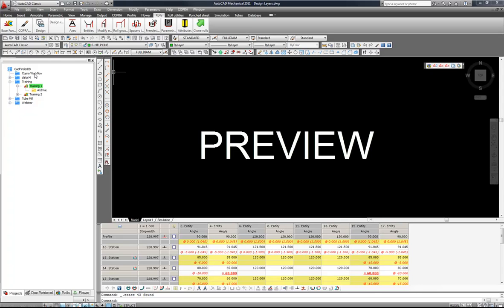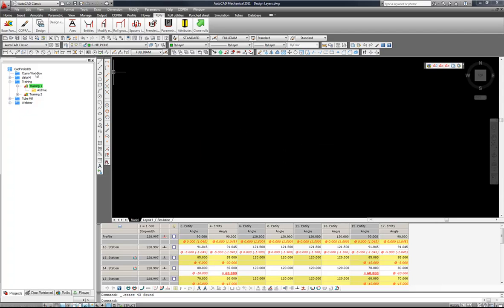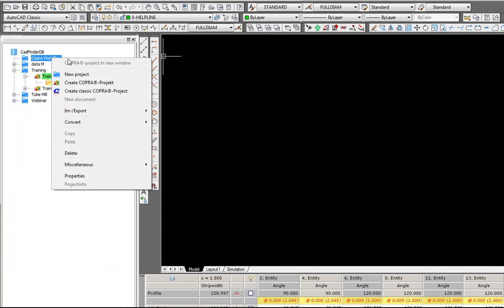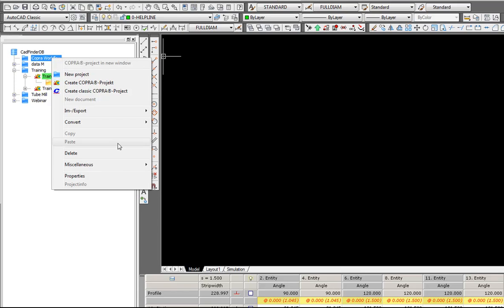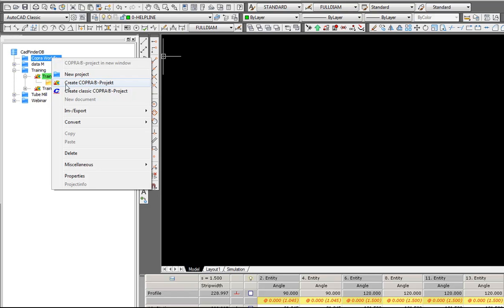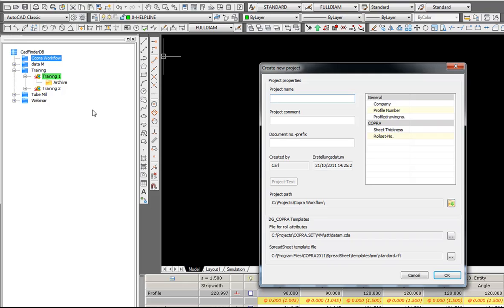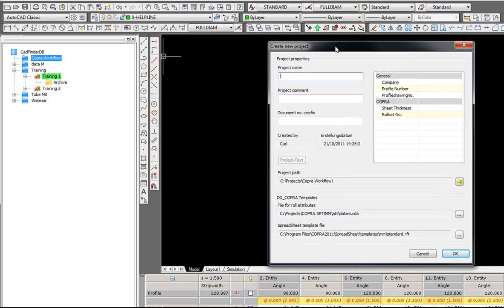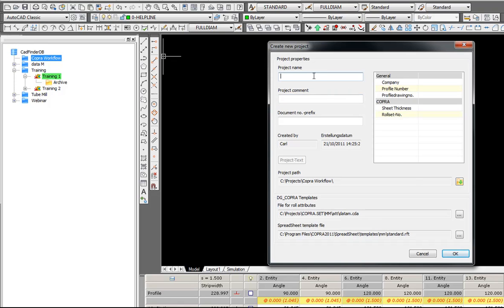COPRA ® Roll Forming Software (Part 1)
COPRA ® RF 2011 Workflow Part 1: CADFinder and Creating a Profile
- Create Project
- Import Profile from AutoCAD
- Modify Profile in Spreadsheet
- Redo / Undo Functions

data M Sheet Metal Solutions is a software supplier and engineering company for the roll forming and sheet metal bending industry.
data M SMS offers:
The leading roll form design- and FEA simulation software COPRA RF and COPRA MetalBender (for AutoCAD and Inventor)
Worldwide support and backup service
Roll tool design - and trouble shooting services
Research- and Development services for various industries like:
+ Tube & Pipe (OCTG, welded tubes, high precision tubes)
+ Special shaped tubes
+ Automotive and transport
+ Building industry, garage doors, roofing, corrugated profiles
+ HVAC, apppliances, home furnishing, lighting
+ Flexible tubes
+ Wire Rolling Design- and Simulation Software for round wire and shaped wire